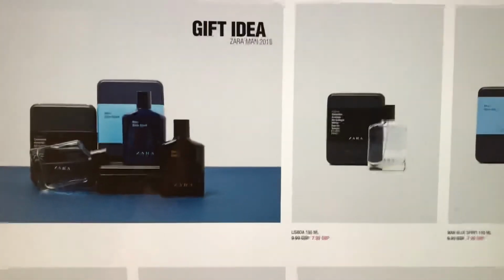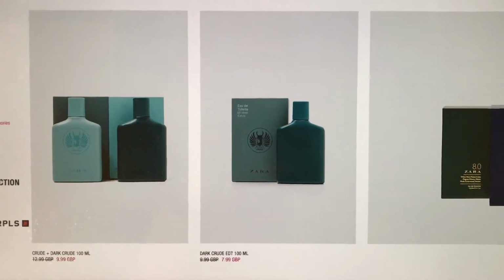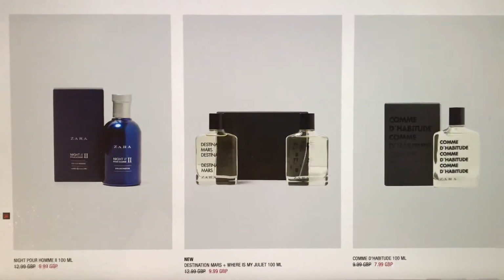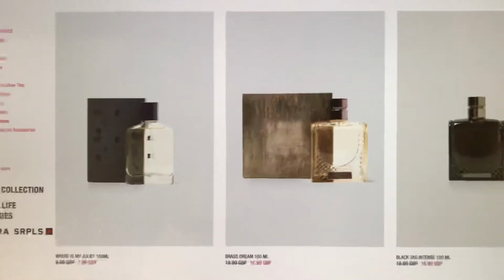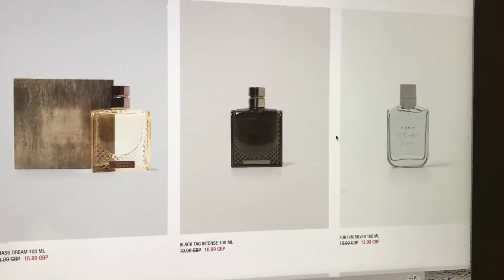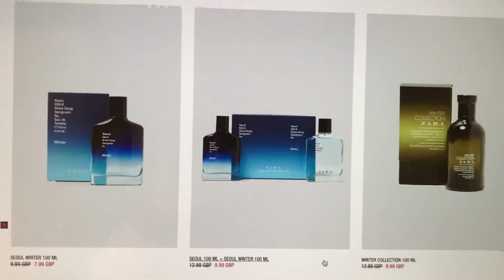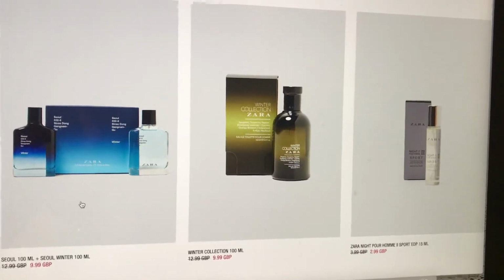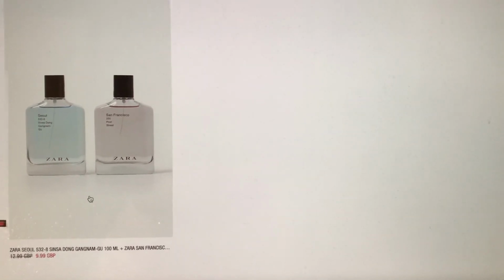Zara Xmas Sale - My Recommendations ✨💯 Mens Fragrance Review FULL AUDIO # ✅ 💋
Merry Christmas hope you had a good one ☝🏾 Zara Xmas Sale - My Recommendations ✨💯 Mens Fragrance Review.

Just my quick run down for your guys before everyone rushes out.

Any amounts donated are much appreciated and will go towards to purchase of new fragrances, content and equipment. Even if its £1 🙂